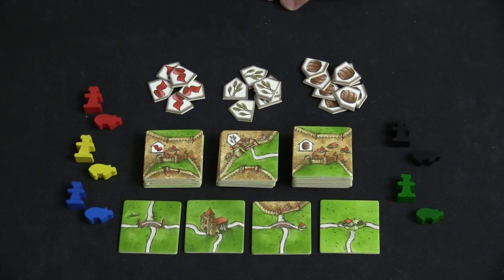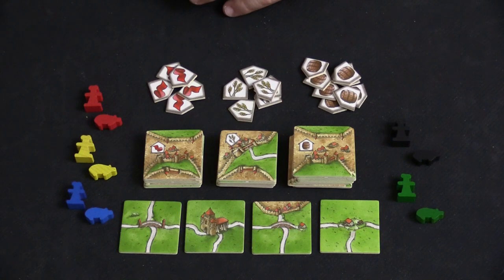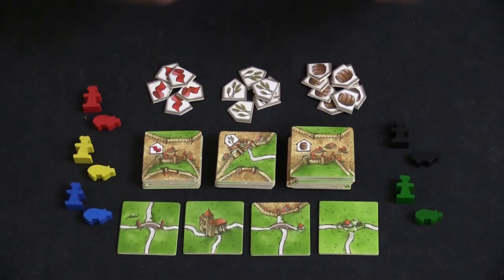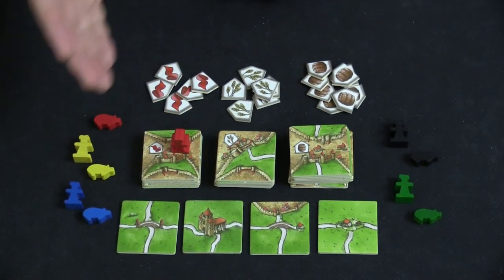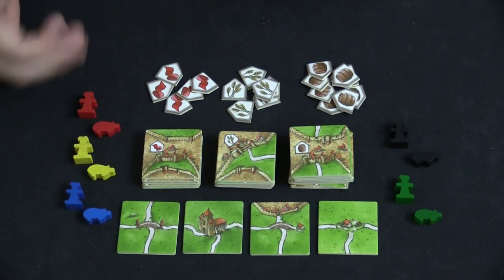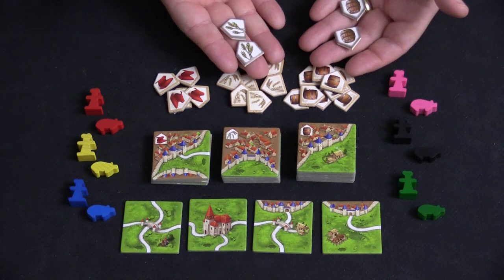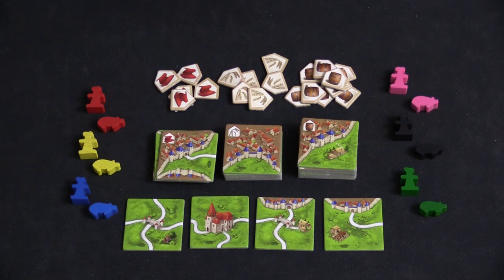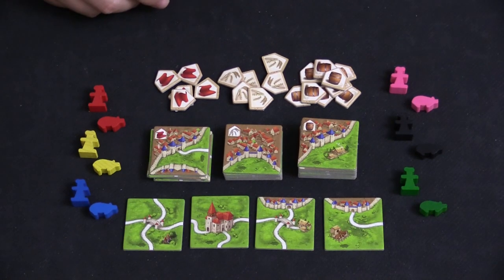Carcassonne: Traders and Builders - with Sam Healey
Sam Healey compares his old copy of the Traders and Builders Expansion for Carcassonne with the newly reprinted version from Z-Man Games.

00:00 - Introduction
00:58 - Game overview
05:45 - Final thoughts